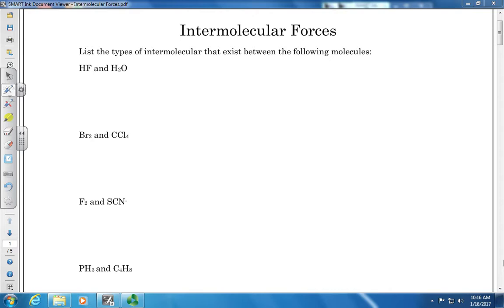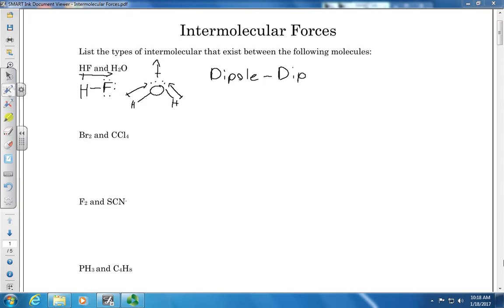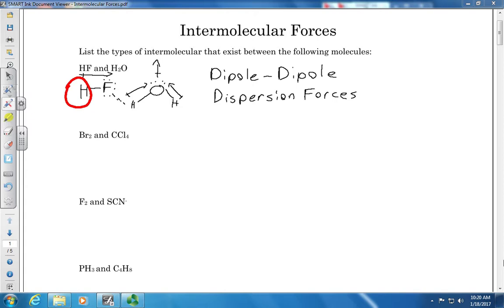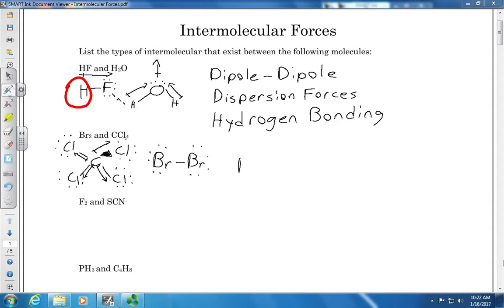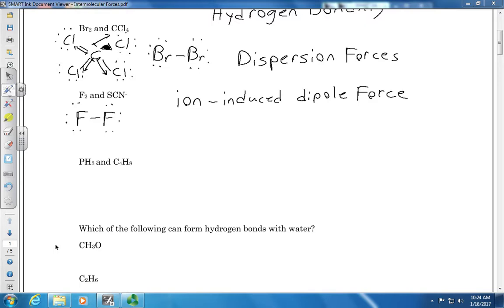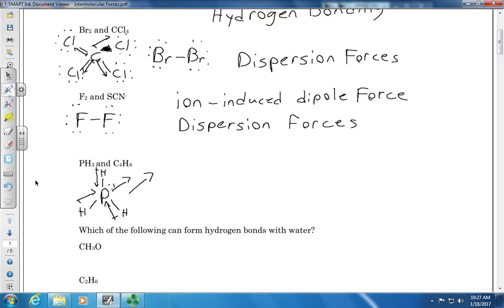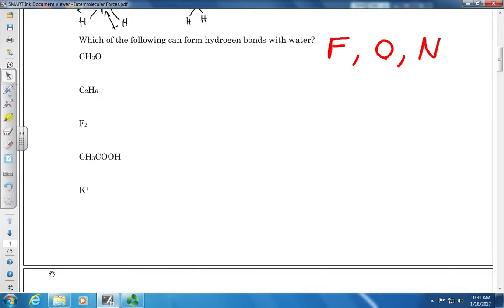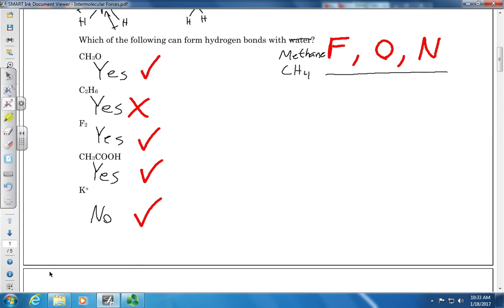Intermolecular Forces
Intermolecular Forces of Liquids and Solids: Intermolecular Forces